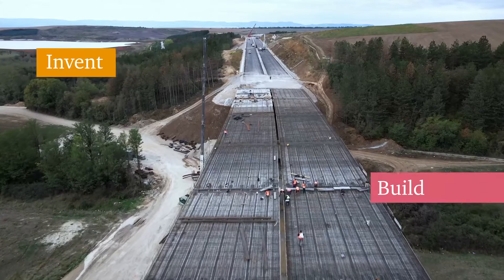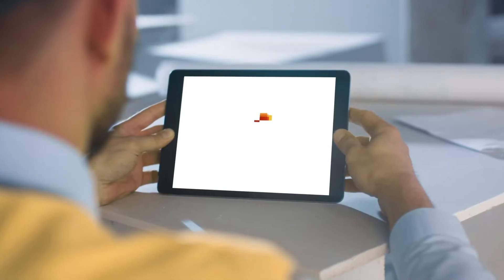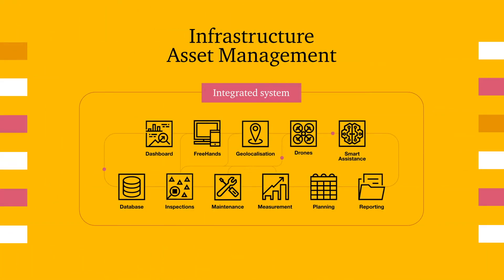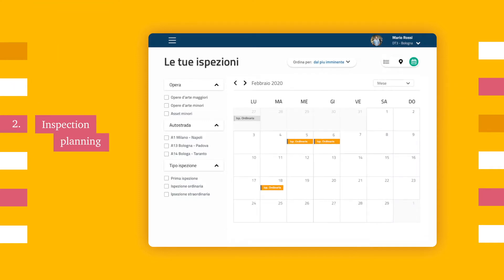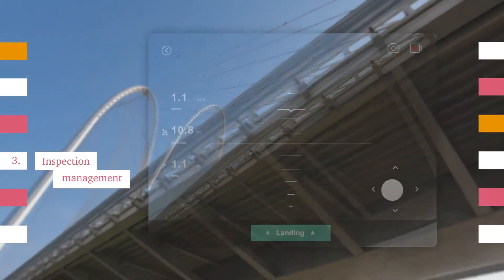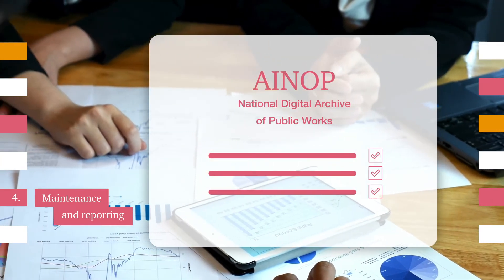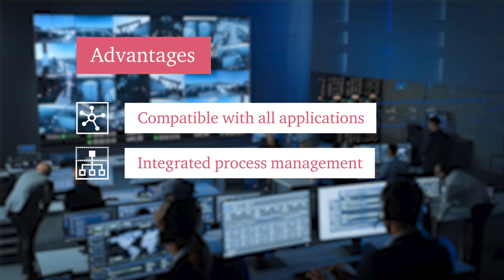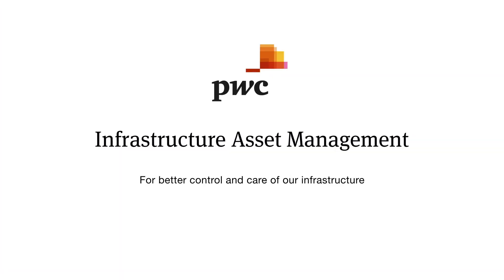Infrastructure Asset Management | For better control and care of our infrastructures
Italian infrastructures (motorways, ports and airports) need care to be preserved and maintained over time. Adequate maintenance requires adequate monitoring, and to do this, all the processes, functions and tools involved need to be optimally integrated. Organisational integration, together with the integration of technologies dedicated to the supervision of works, is now the main objective of infrastructure asset managers, who are also engaged in the important challenge of complying with the guidelines issued by the Ministry of Infrastructure.